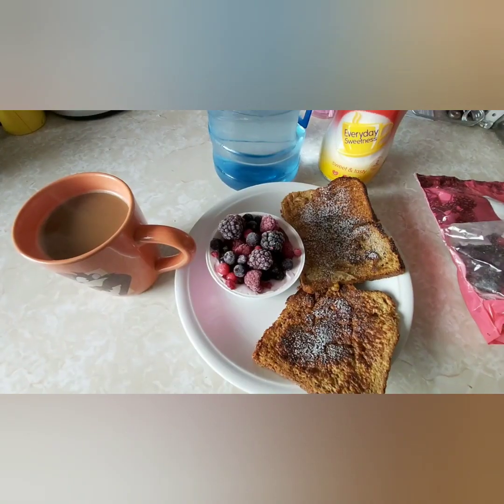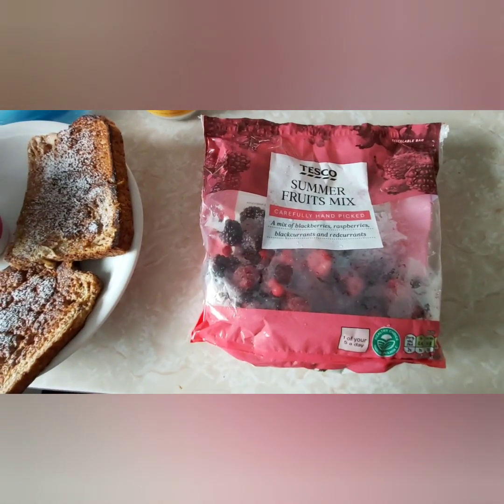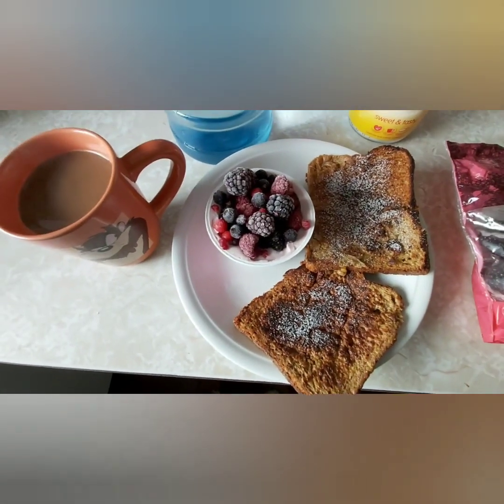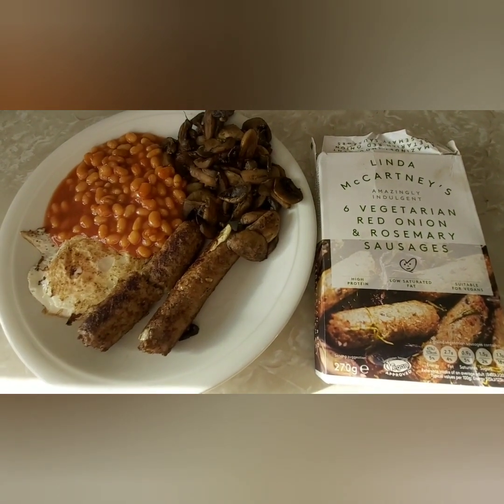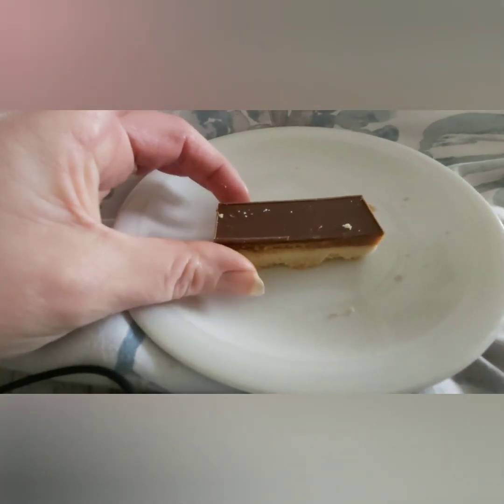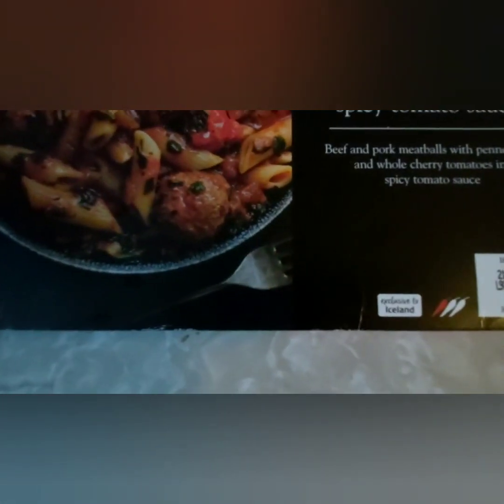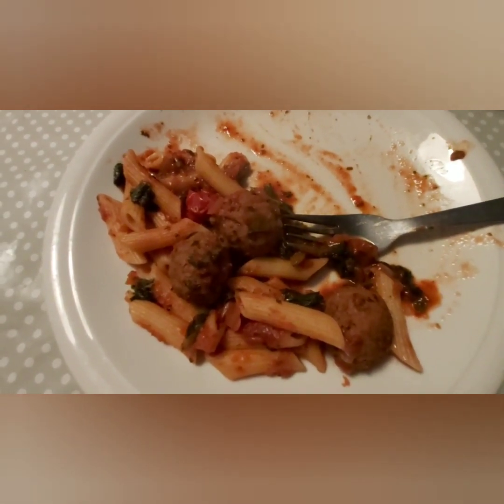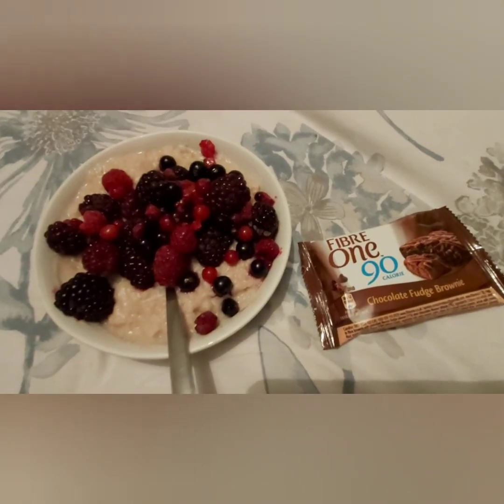Slimming world w.i.a.t 6/2/20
Slimming world at home